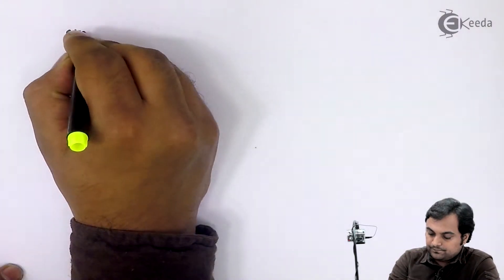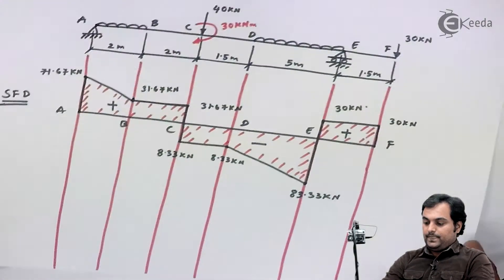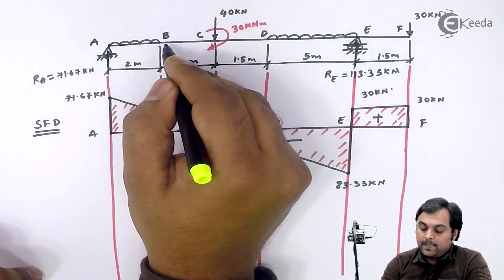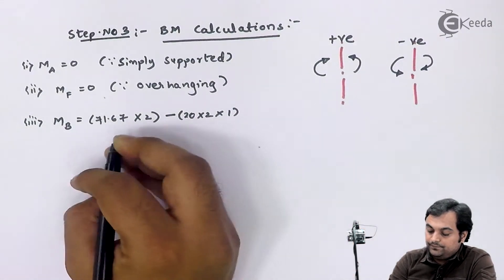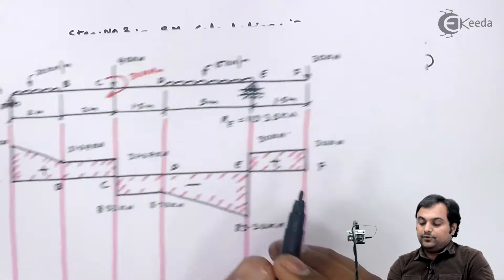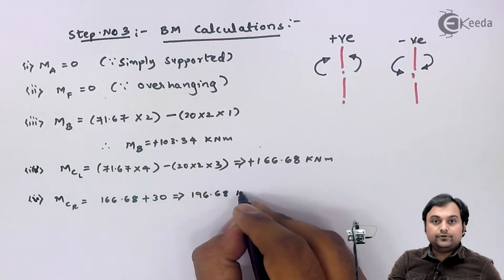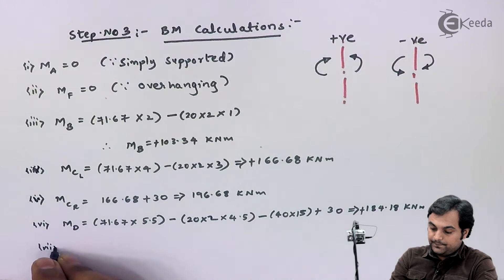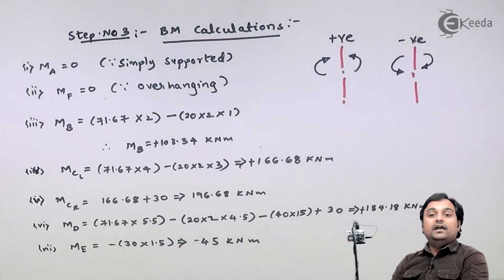SFD and BMD - Problem 3 - Part 3 - Shear Force and Bending Moment Diagram - Strength of Materials